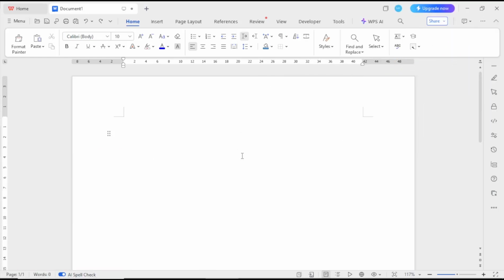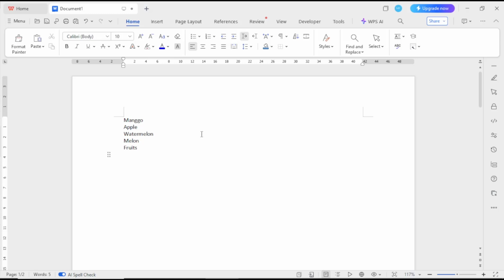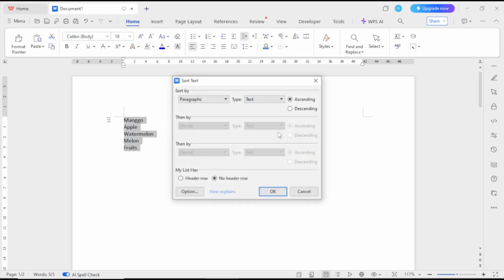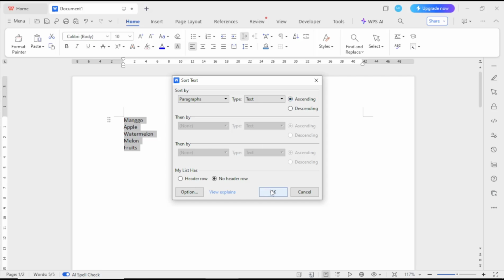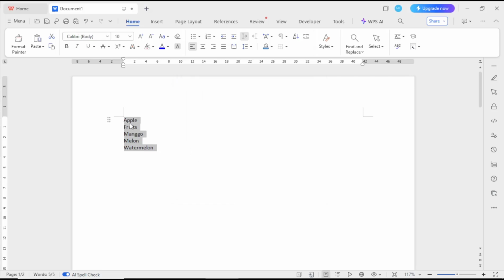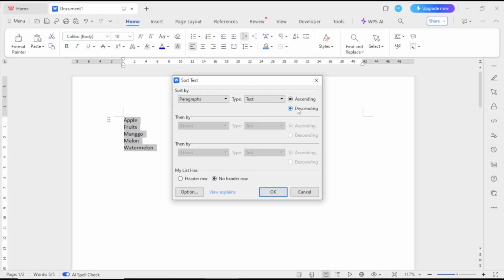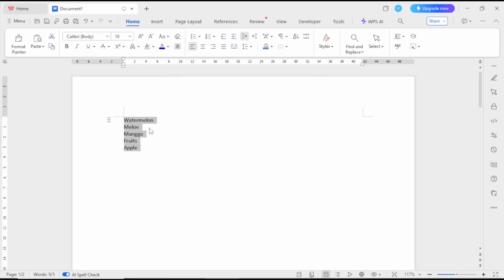WPS Office Docs How To Alphabetize Paragraph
Learn how to alphabetize paragraphs in WPS Office Docs, a useful feature that can help you organize and sort your content effectively. Follow our step-by-step guide to master this function.